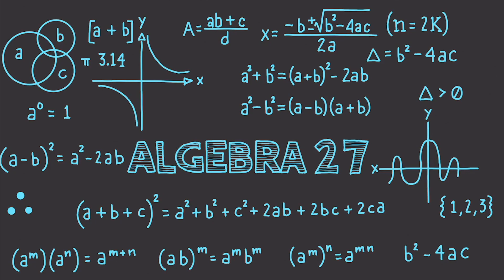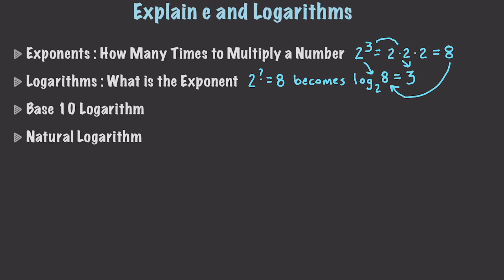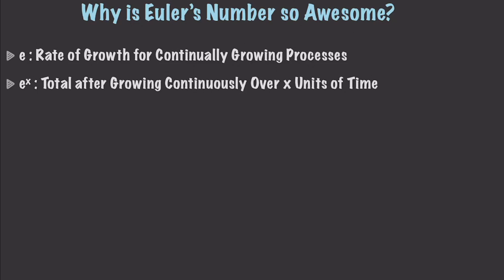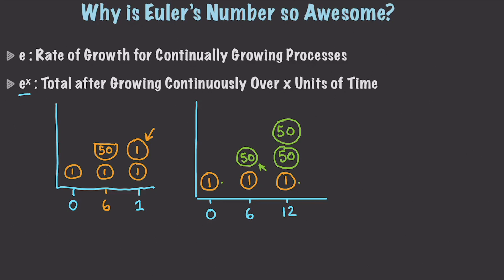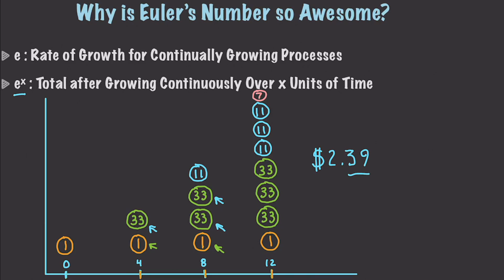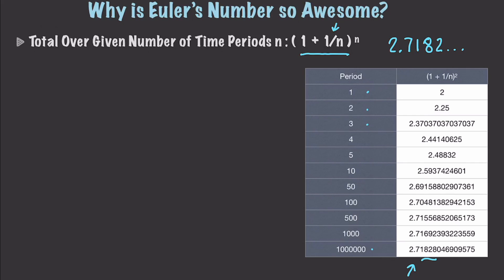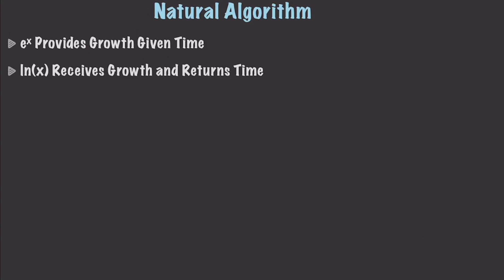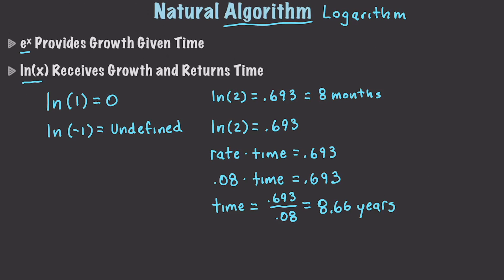Understand Logarithms & Euler's Number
This video will be fun as I teach you to understand Logarithms and Euler's Number.  Every rate of growth can be based off of the universal constant e (Euler's Number). I'll explain exactly how beneficial Euler's Number is through many examples.

Then you'll learn to understand logarithms, which is like the reverse of e. While e provides growth given time, the natural logarithm receives growth and returns time. I hope you enjoy this video as much as I enjoyed making it!